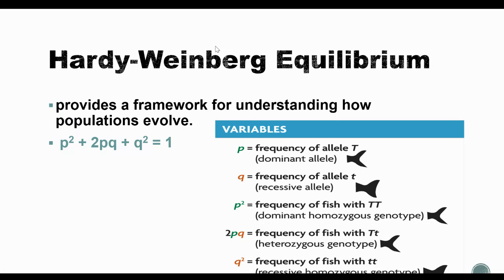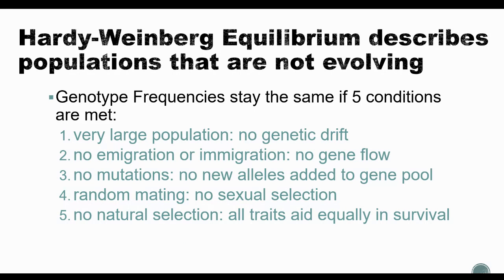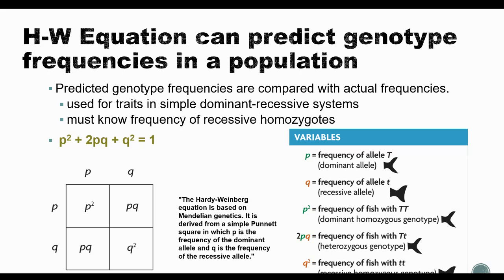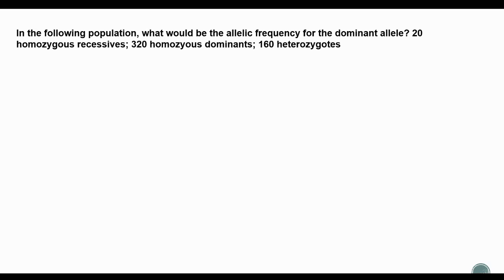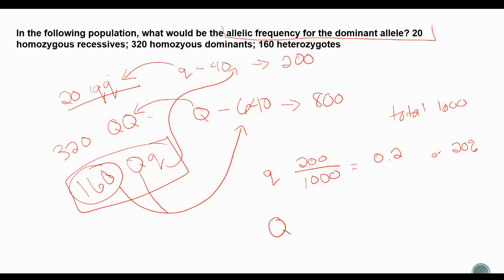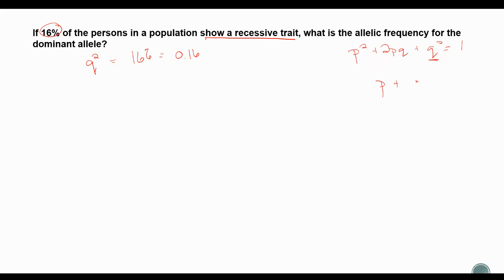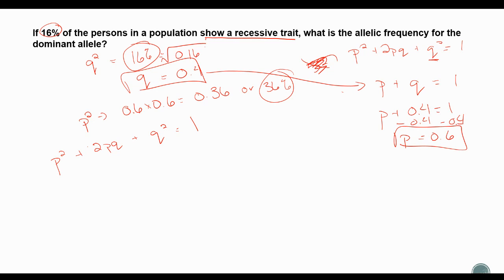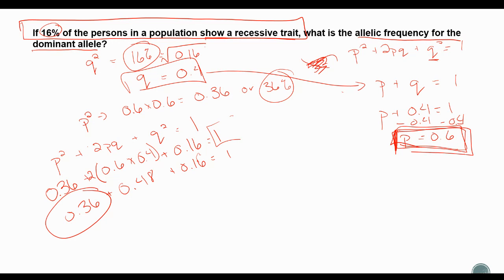Evolution Part 8 Hardy Weinberg Equilibrium